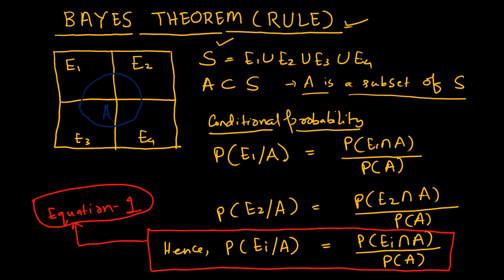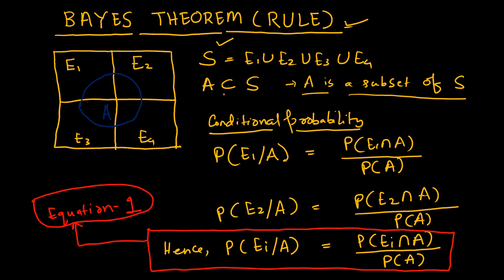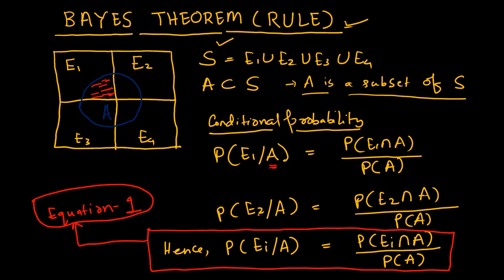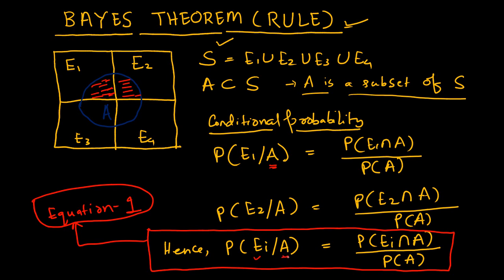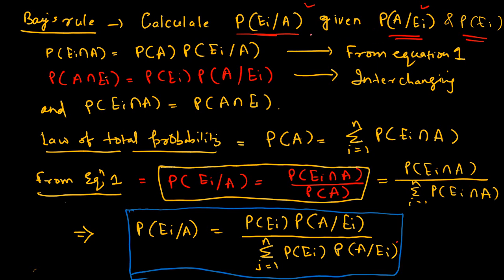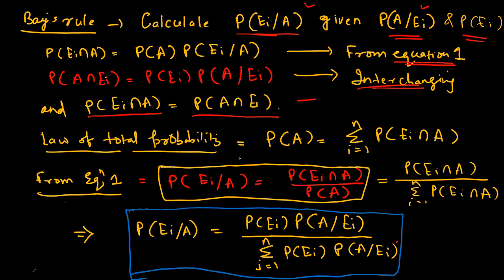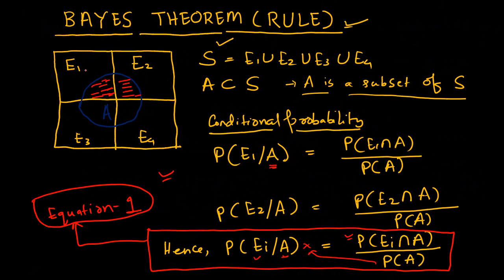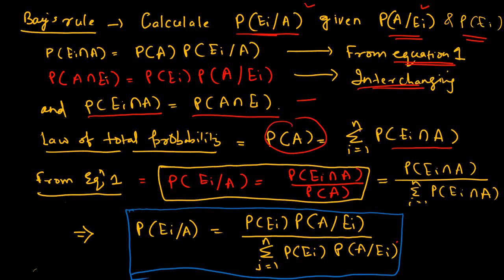Bayes Theorem| Bayes Rule Theory and Derivation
In this video I will talk about what is Bayes Theorm and the Bayes rule  and how we can derive the formula for Bayes rule